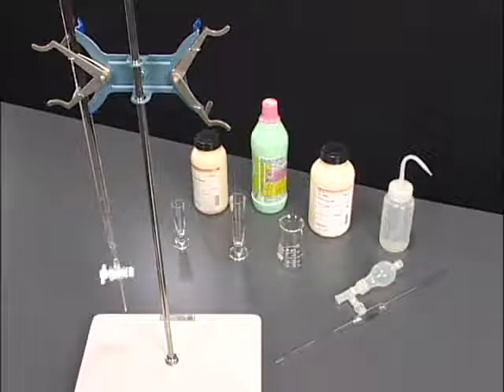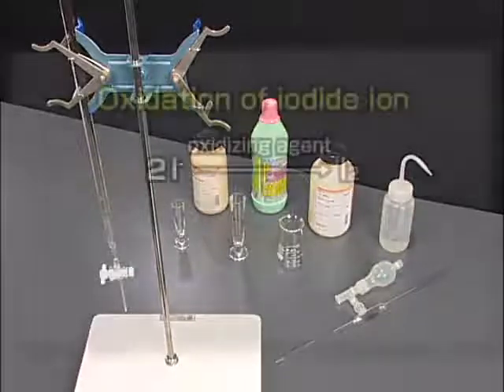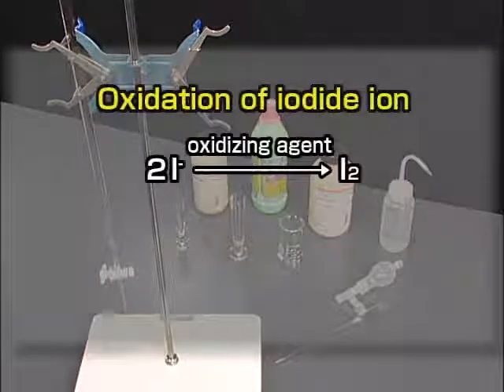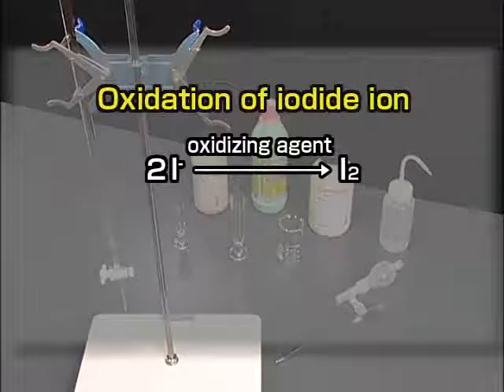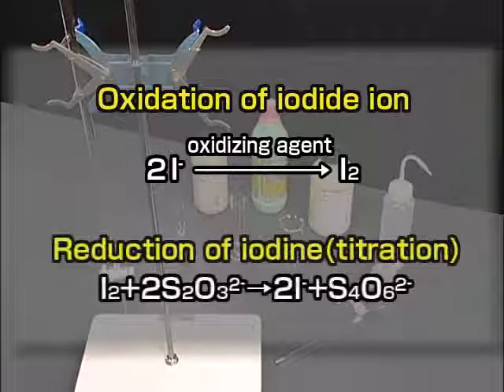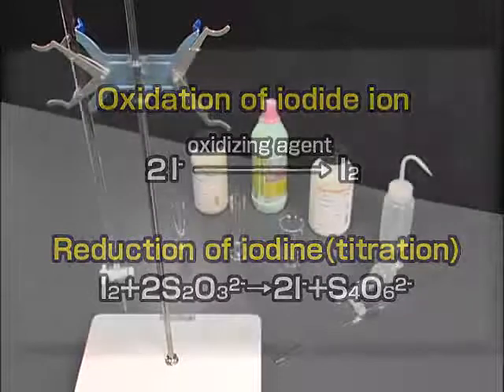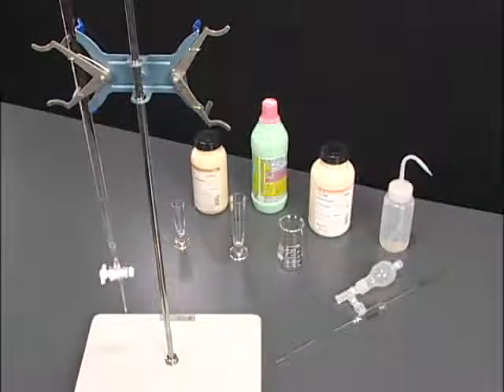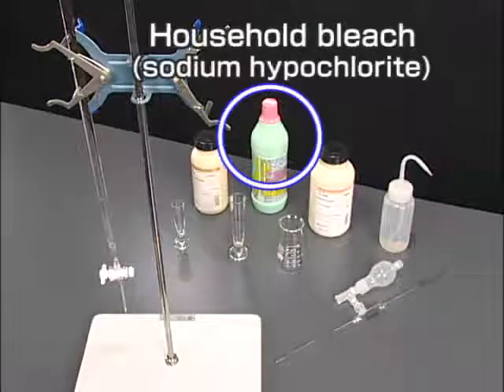Kyoto University Operation Guide of Experimental Apparatus: Operation 2-3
Operation Guide of Experimental Apparatus

Operation 2-3
Iodometry

Fundamental Chemical Experiments / Kyoto University
Home page: (Japanese)